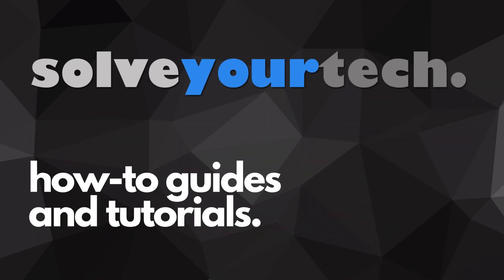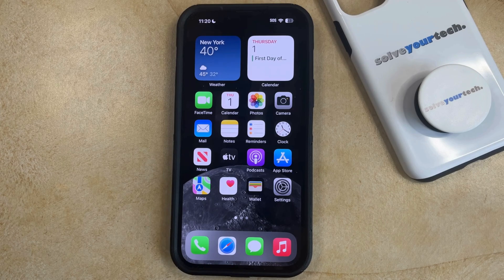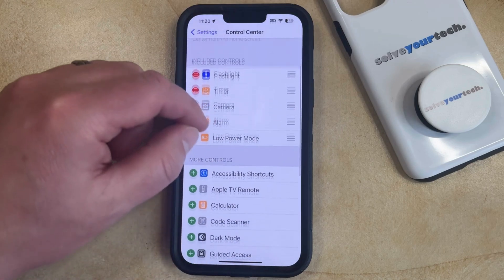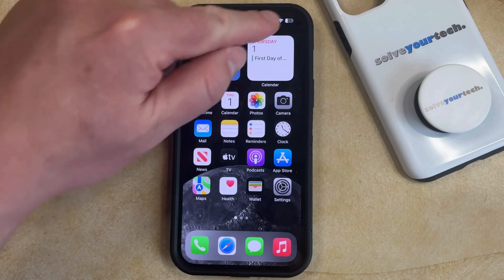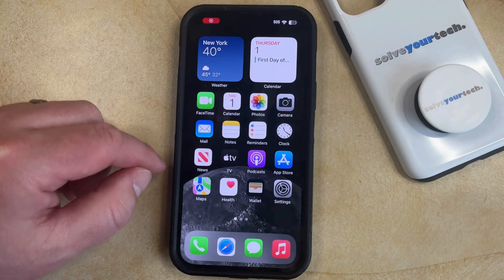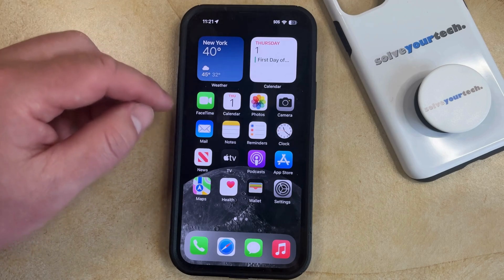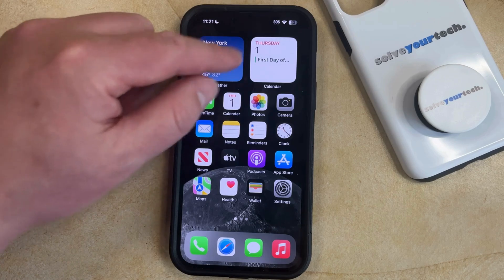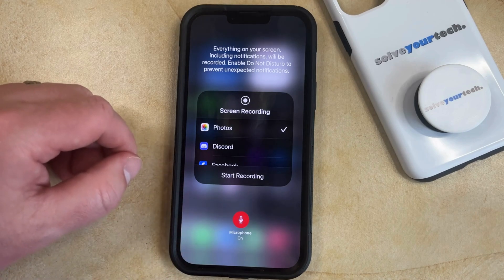iOS 17: How to Take Video of Screen on iPhone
This video will show you how to take a video of your screen on an iPhone in iOS 17. Once you complete this tutorial, you will know how to record a video of your iPhone screen.

You can take an iPhone screen video with the following steps;

1. Open Settings.
2. Choose Control Center.
3. Tap the green + next to Screen Recording.
4. Swipe down from the top-right corner of the screen.
5. Tap the Screen Recording button.
6. Tap the red rectangle around the clock or in the Dynamic Island when you are done recording.
7. Tap Stop.

If you want to record audio, then you can swipe down from the top-right corner of the screen, but tap and hold on the Screen Recording button instead of just tapping it. You can then tap the Microphone button to turn it on, then you can start your recording.

00:00 Introduction
00:16 iOS 17 How to Take Video of Screen on iPhone
01:50 Outro

Related Questions and Issues This Video Can Help With:

- iOS 17 How to Take Video of Screen on iPhone Mini
- iOS 17 How to Take Video of Screen on iPhone Plus
- iOS 17 How to Take Video of Screen on iPhone Pro
- iOS 17 How to Take Video of Screen on iPhone Pro Max